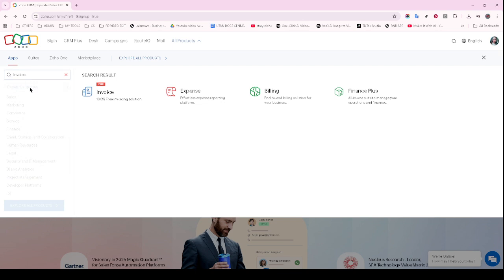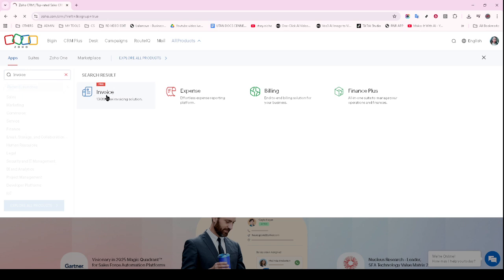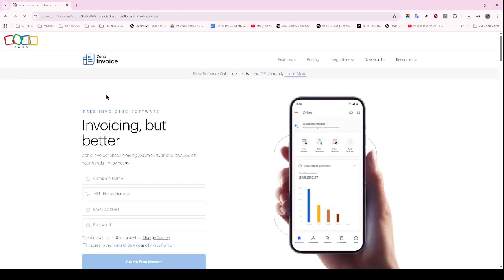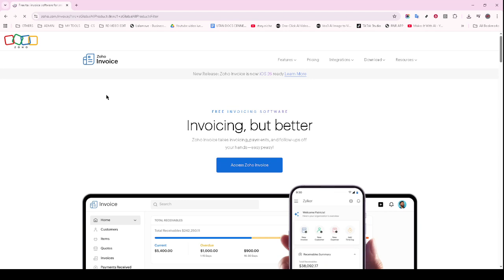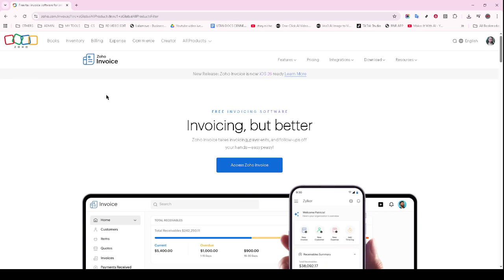How To Create a Proforma Invoice in Zoho Books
Need to send a proforma invoice to your clients quickly and professionally? 💼 In this tutorial, we’ll show you how to create a proforma invoice in Zoho Books step by step, making it easier to manage your sales, quotations, and client billing.

With Zoho Books, you can generate clear, accurate, and professional invoices that help streamline your business operations. This guide covers everything from creating the invoice to customizing it with your company branding.

By the end of this video, you’ll learn:
✔️ How to navigate Zoho Books to create a proforma invoice
✔️ How to fill in client details, product/services, and pricing
✔️ How to customize and save your invoice
✔️ Tips to send invoices to clients efficiently

Perfect for freelancers, small businesses, and anyone using Zoho Books to manage finances professionally.